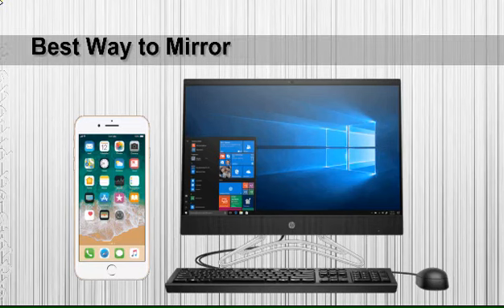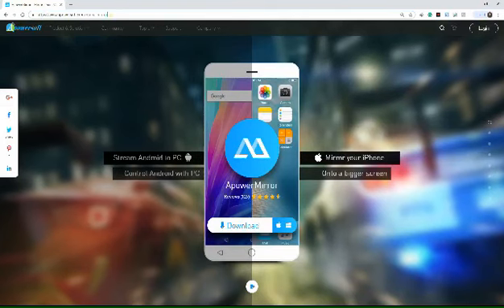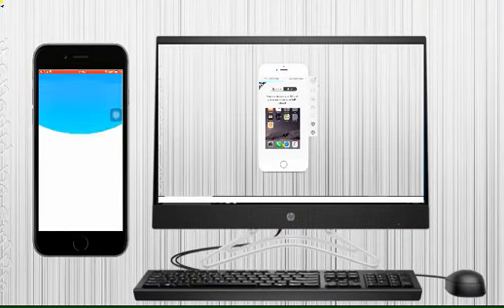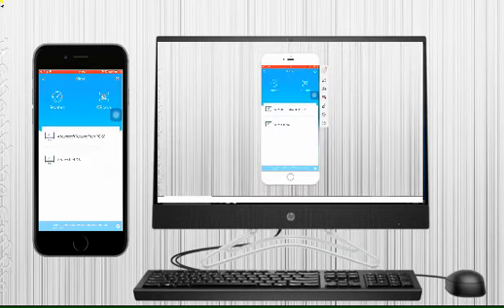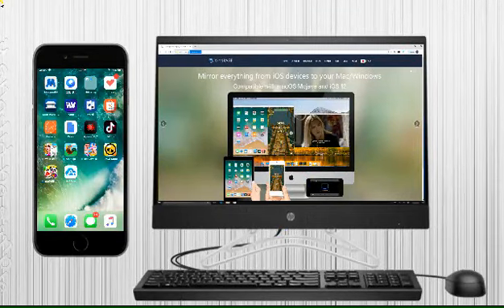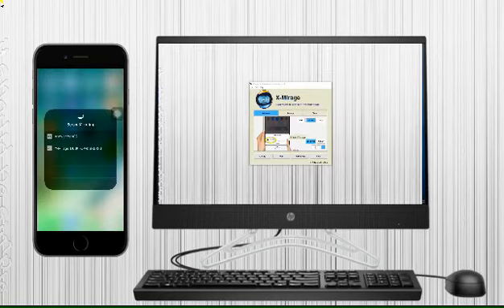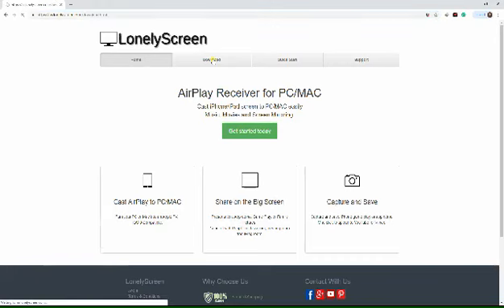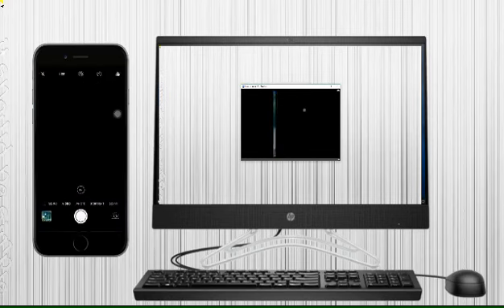Best Way to Mirror iPhone to Windows 10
Looking for apps to mirror iPhone to Windows 10? This video provides you with the best apps to help you experience a wide screen display of your iPhone.